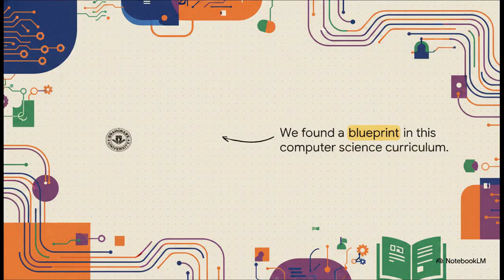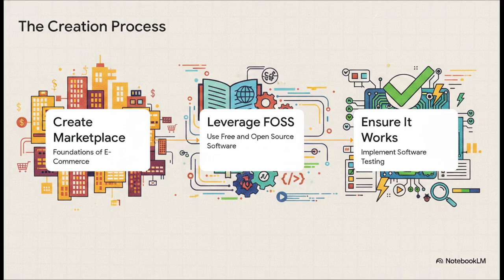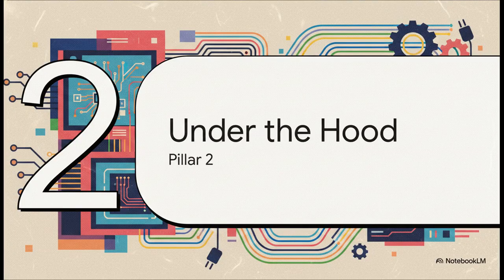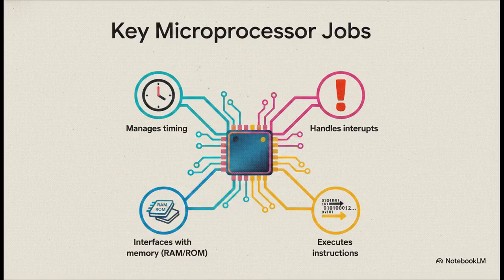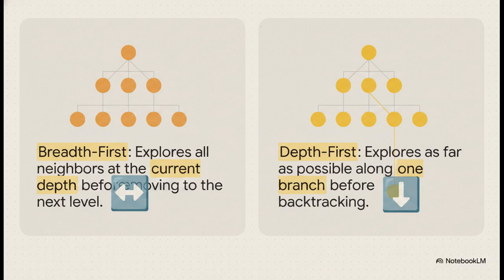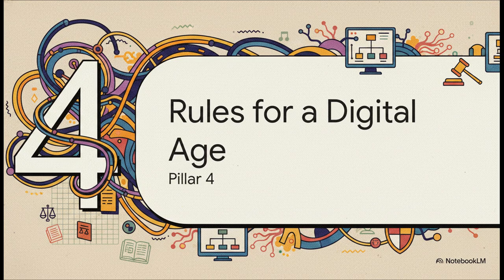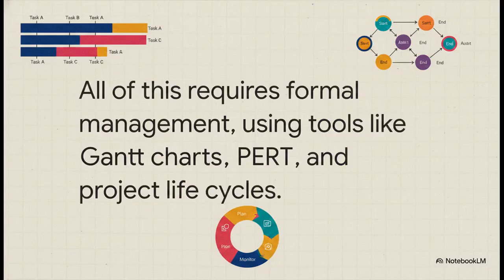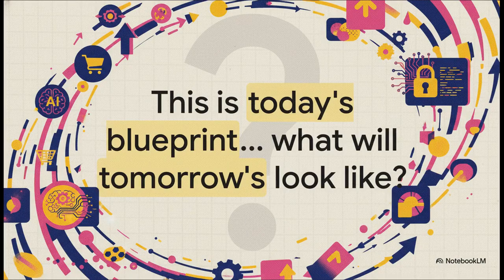computerscience education engineeringstudents study students power gk computereducation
Welcome to my Engineering Learning Channel. This channel offers clear and easy-to-understand videos on engineering concepts, computer science, school subjects, and educational content for children.

Learn through step-by-step explanations, including website development and other technical topics, designed to build your knowledge and skills.

The goal is to make learning simple, clear, and useful for everyone.